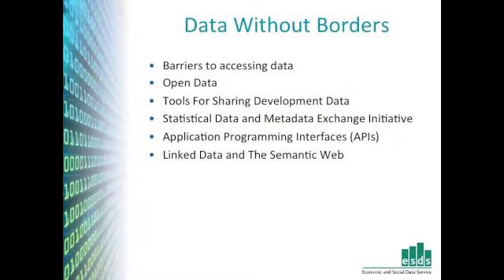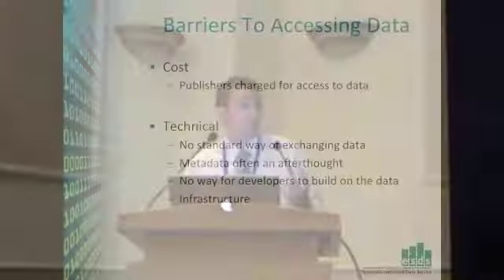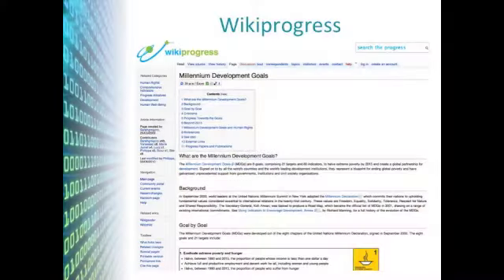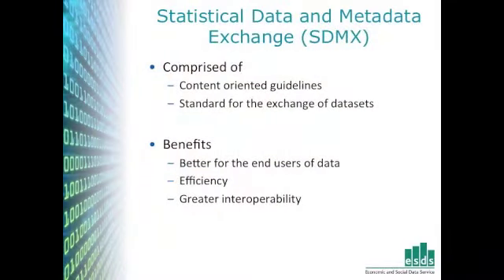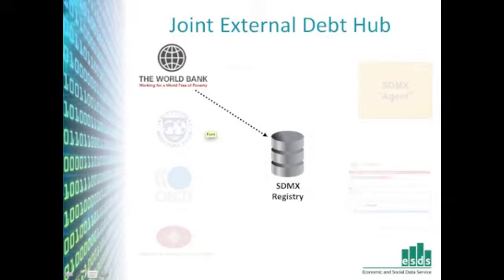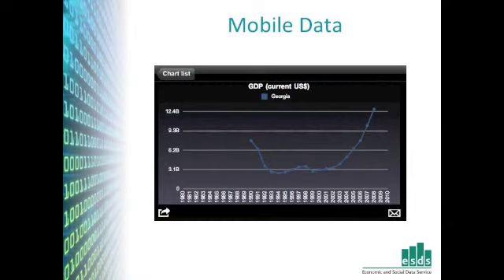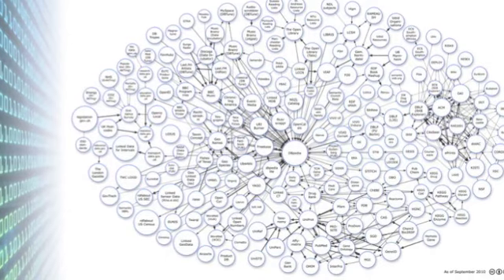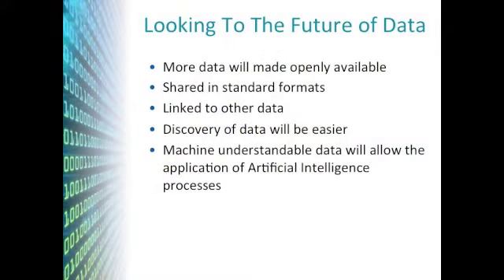Data Without Borders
Large volumes of socio-economic data are collected about the developing world.  However, licensing fees charged by publishers, along with a myriad of different ways of exchanging the data mean it is often unavailable to the researchers and entrepreneurs who want it.  In this talk, Paul Murphy discusses the ways in which data can being made more accessible.  Looking at the open data environment, and some of the freely available sources of data on developing countries;  Examining emerging technologies and standards that facilitate the dissemination and exchange of socio-economic data, including Linked Data and the Statistical Data and Metadata Exchange (SDMX) initiative.

This talk was part of a workshop entitled "ICT and e-Knowledge for the Developing World", held in Shanghai, September 2010.